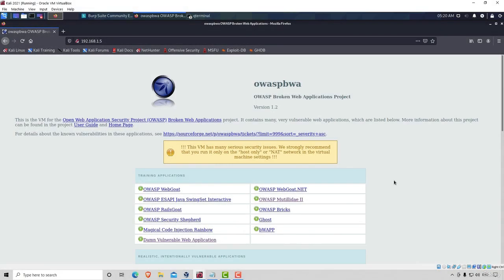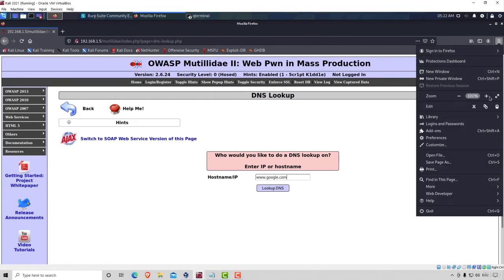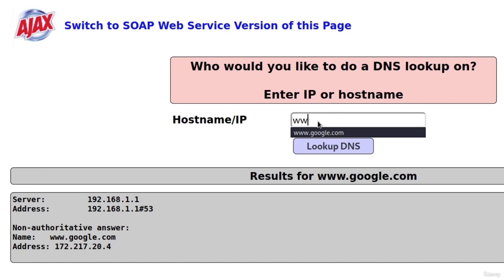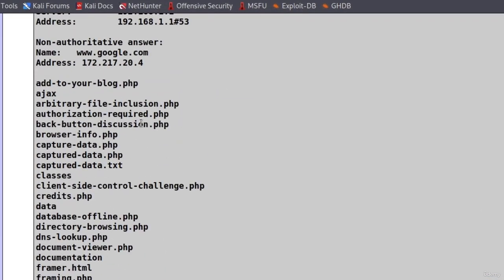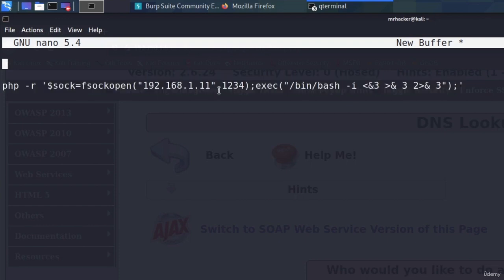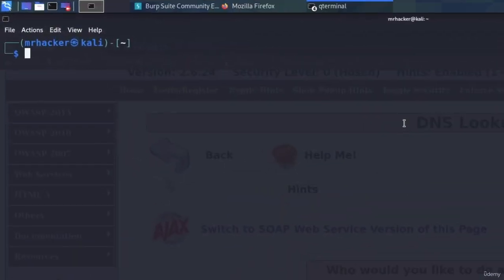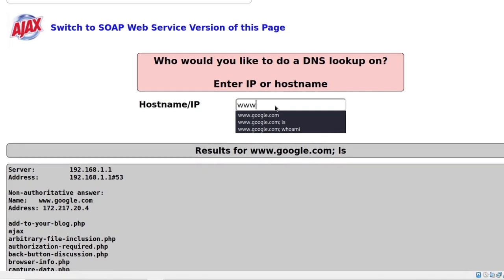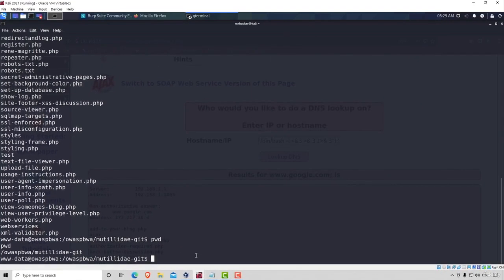Running PHP Reverse Shell With Command Execution Vulnerability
Understand the risks of insecure command execution 🔐💻
In this video, we explore how PHP reverse shells can be triggered through command execution vulnerabilities in controlled lab environments, helping ethical hackers understand real-world web security risks and defenses.